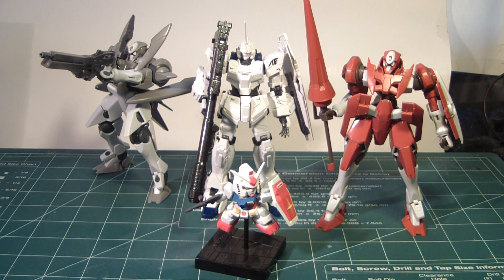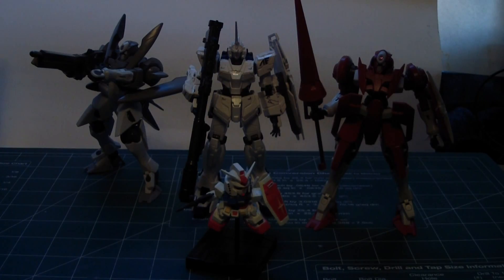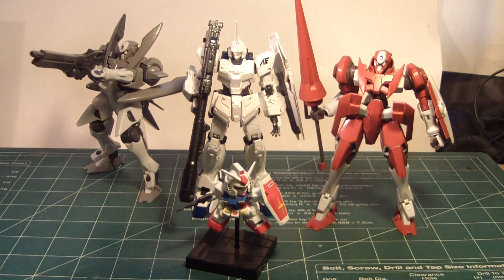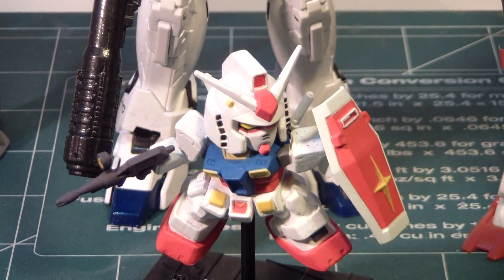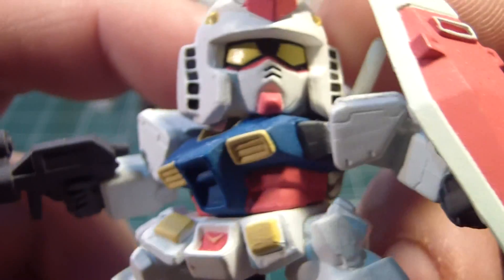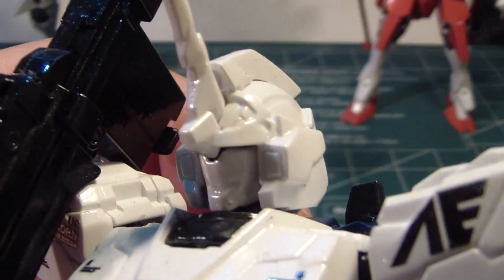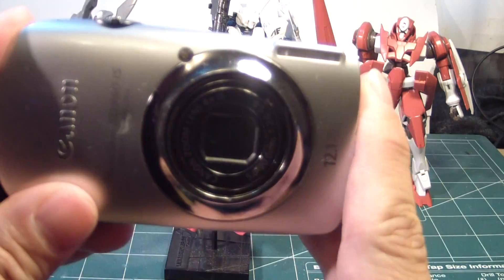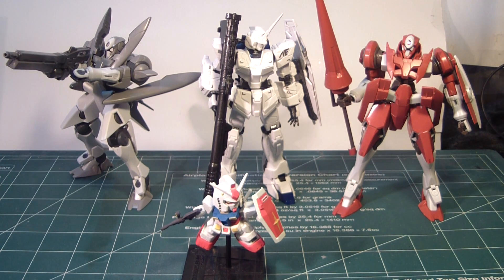My Review of the Samsung Q10 HD Camcorder - Part 2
In Part 2 of my review of the Samsung Q10 I now start recording using the resolution of 1920x1080. I show off the zoom option and bring my kits close to the lens to see how the telemacro works on this camcorder